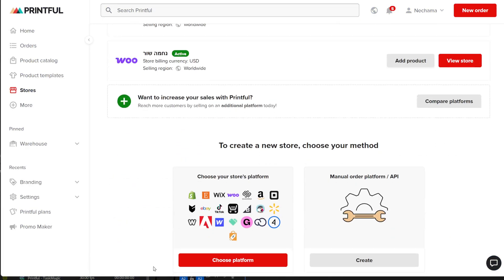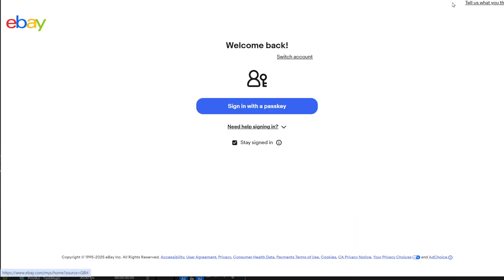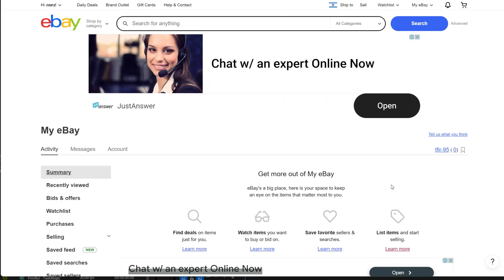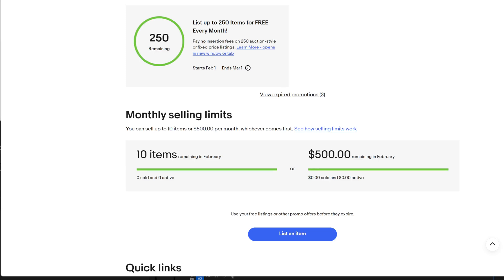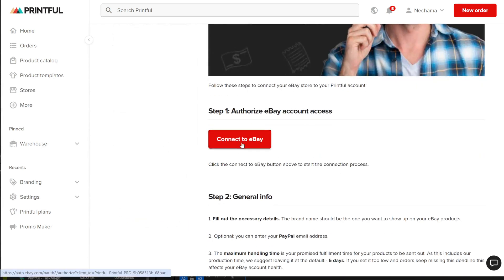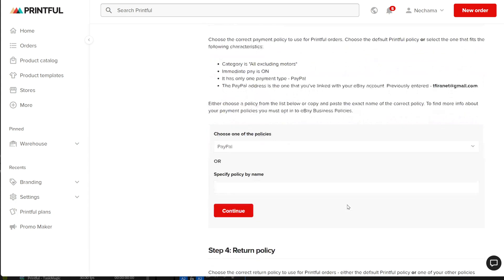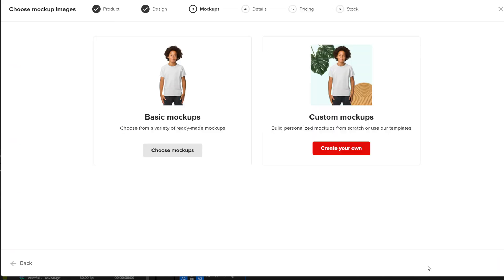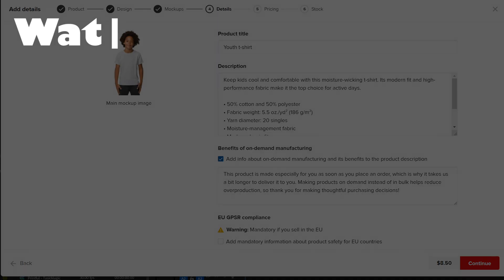How to Integrate Printful with eBay for Print-on-Demand Sales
How to Connect Printful to eBay Step by Step

0:00 How to Connect Printful and eBay to Sell Products
0:16 Create an eBay Account
1:15 Connect Printful to eBay
2:11 eBay Product Upload Differences

Learn how to connect Printful to eBay and start selling print-on-demand products effortlessly. In this step-by-step tutorial, I’ll show you how to create an eBay account, link it to Printful, and understand the key differences when uploading products to eBay. By integrating Printful with eBay, you can automate your order fulfillment, saving time and making it easier to sell custom products online.

Whether you're new to eBay or already selling, this guide will help you streamline the process so you can focus on growing your business. Watch now and start selling with print-on-demand today!

You get a very special deal:
14-day trial, no credit card required
1-on-1 support to get started with the platform
30-day money-back guarantee
Use this code: CG20X12

My new automation software can automate anything on the internet. Check out TaskMagic to save time on repetitive tasks.